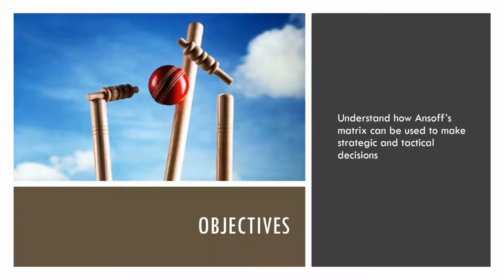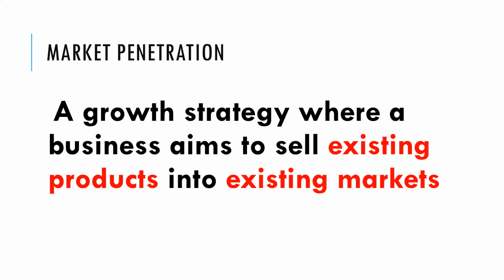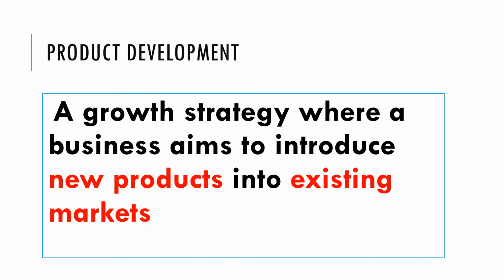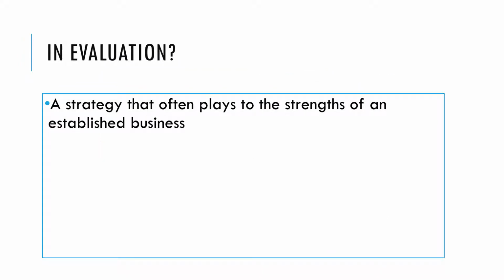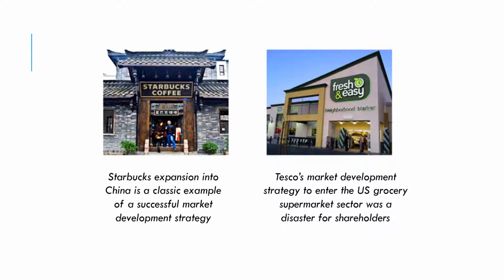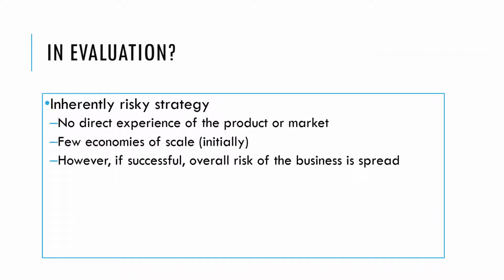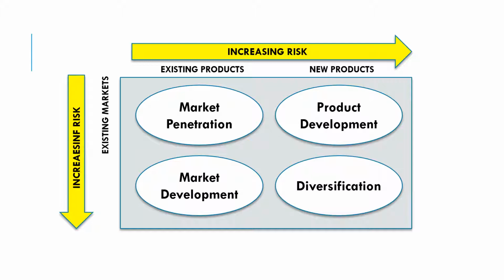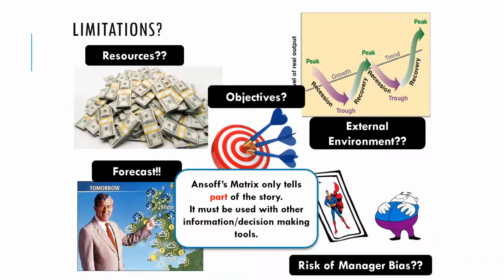11 Ansoffs Matrix REC